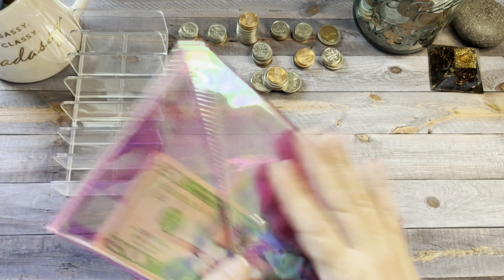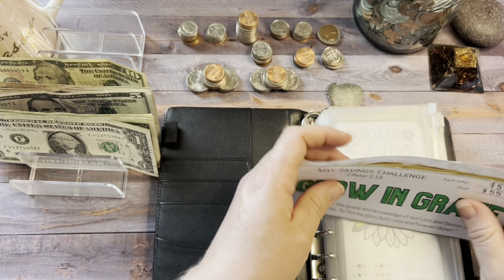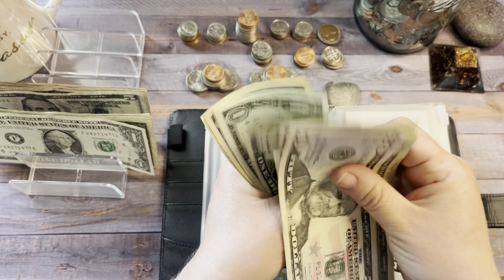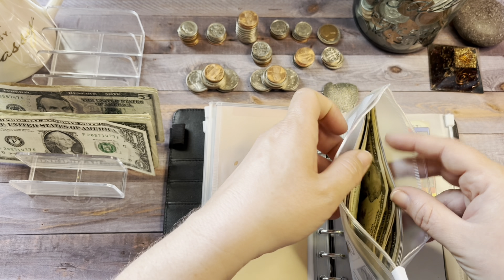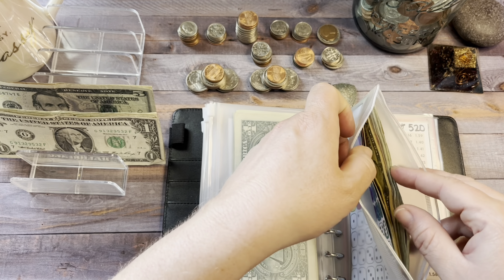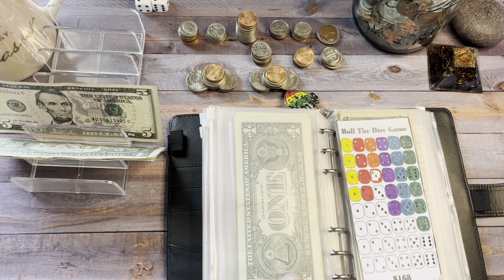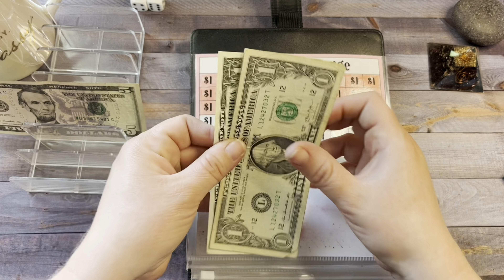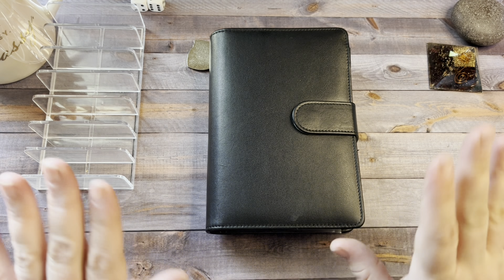$100 Side Hustle Saving Challenge Stuffing | Spending Recap | Low Income | 23-68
$100 Cash stuffing into my savings challenges. Low income single mom just doing the best I can. 💖

My name is Barb and I am a single mother of 4 kids, a dog, a cat and my mother lives with me. I love to read, money, the ocean and Jesus (not necessarily in that order)

Ibotta

Fetch